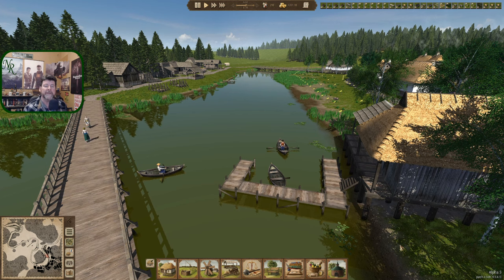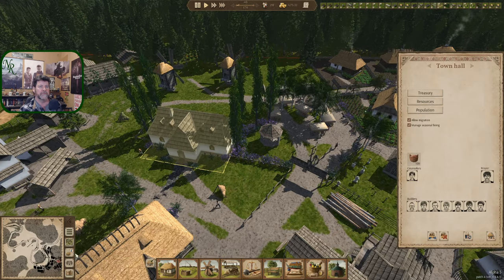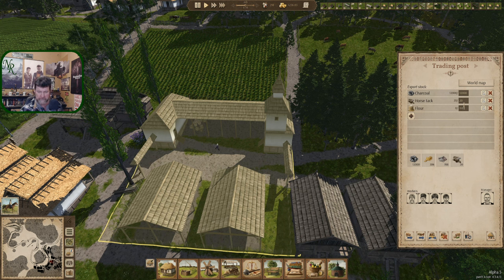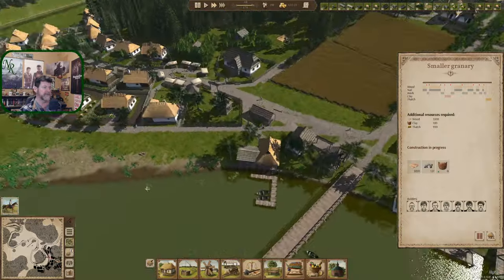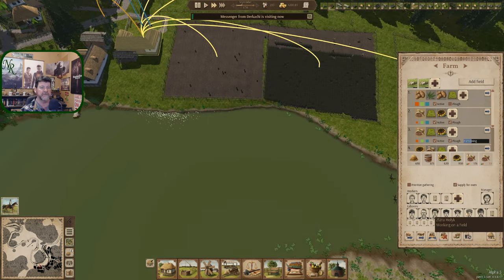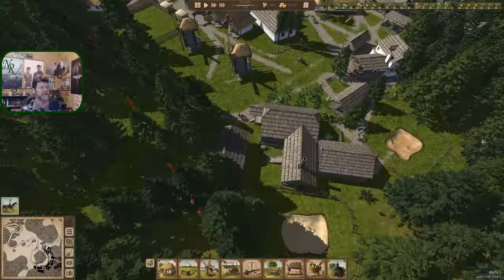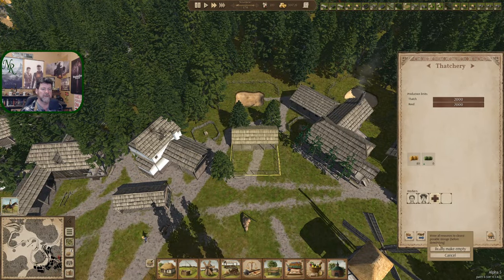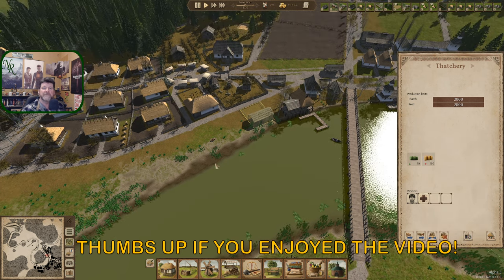Ostriv Ep 36 | Granary Experiment Concluded, Exhaustive Reports Filed | Ostriv Alpha 5.4 Gameplay